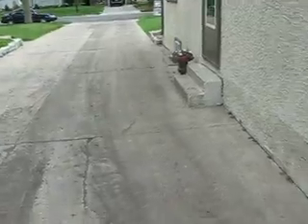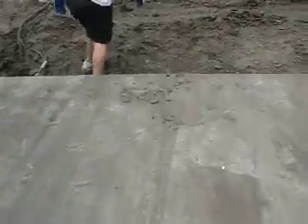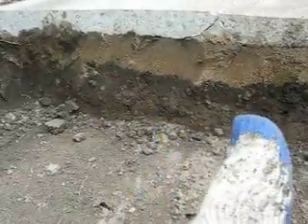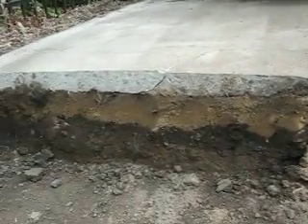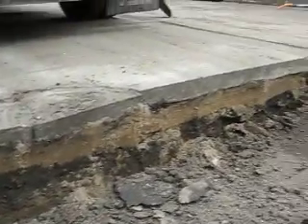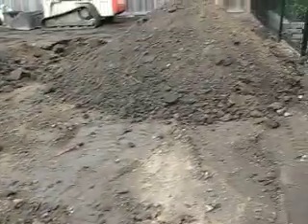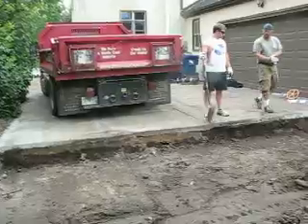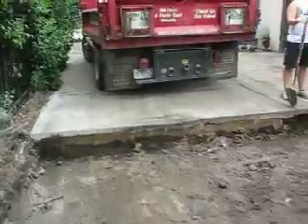Why do Concrete Driveways Crack? Concrete vs. paver driveway.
This video shows why concrete driveways, patios, and sidewalks crack in places like Minneapolis which have a hard freeze/thaw cycle.

Our website has a page dedicated to paver vs. concrete driveways, including cost information.

Reasons Concrete Slabs Crack:

1. Not installed on compacted base, or if so, not a thick base like under pavers.

2. Freeze cycle flexes the concrete slab, which is inflexible, so it cracks. Cracks form first in the cutlines they put in the concrete, but soon enough they spread to the rest of the slab.

3. Even rebar can't keep this flexing from cracking the slab over time... but it can slow it down.